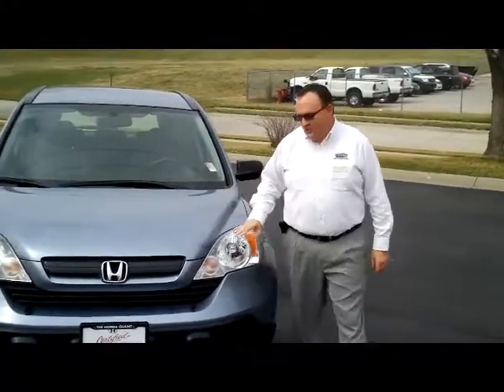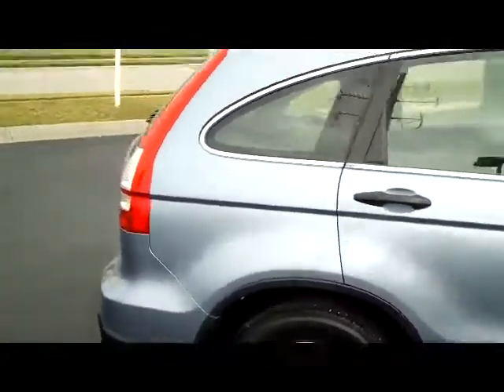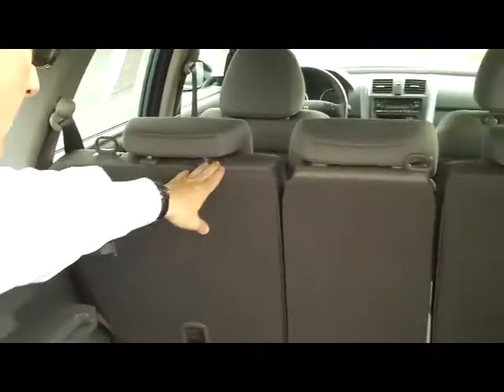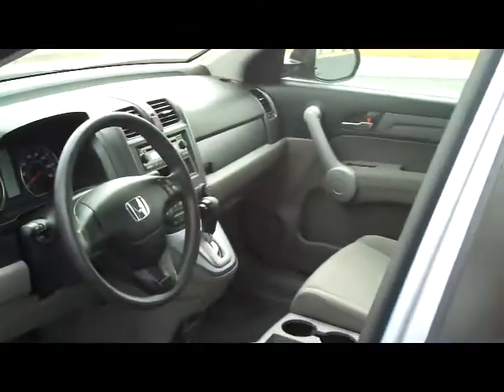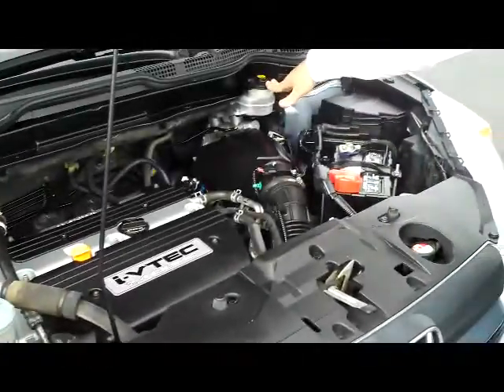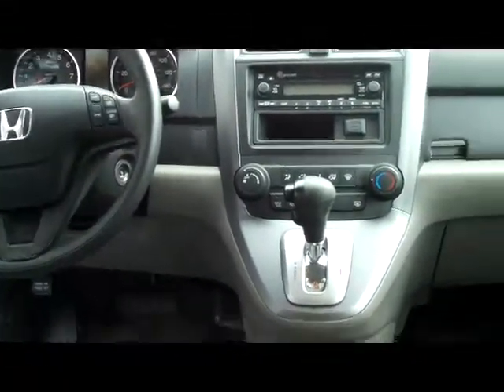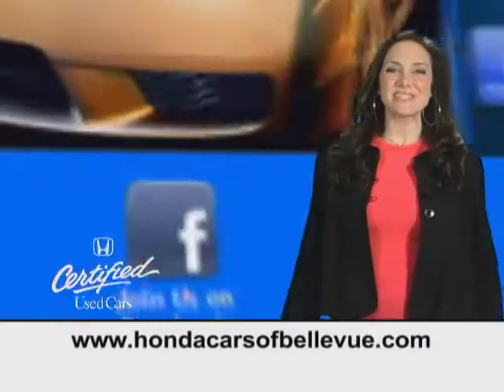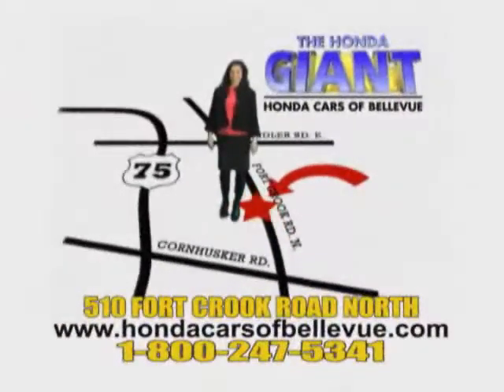Certified Used 2007 Honda CR-V LX for sale at Honda Cars of Bellevue...an Omaha Honda Dealer!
Test drive this Certified Used 2007 Honda CR-V LX for sale at Honda Cars of Bellevue your exclusive Honda dealer for Bellevue, Nebraska providing superior Honda service to the greater Omaha and Council Bluffs, Iowa metro areas. Certified by the Honda Giant, get Honda's 7 year - 100,000 mile warranty. This Certified 2007 Honda CR-V 4wd has passed Honda's rigorous 150 Point inspection, is up to date on its maintenances and comes with a free CarFax History Report. Don't settle for a car that another dealer claims is "certified," make sure it's been Honda Certified by the Honda Giant! Call or stop in today for complete details.